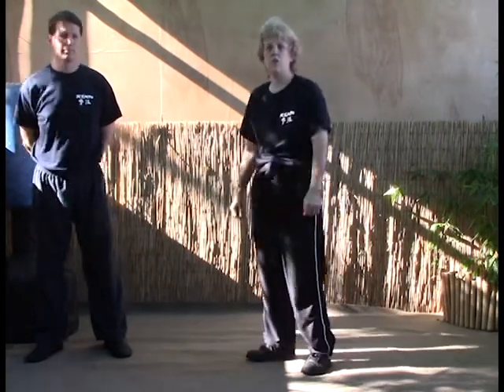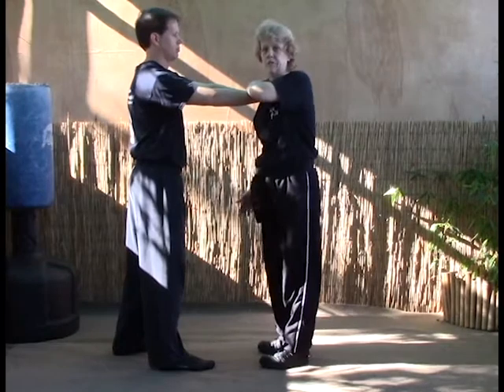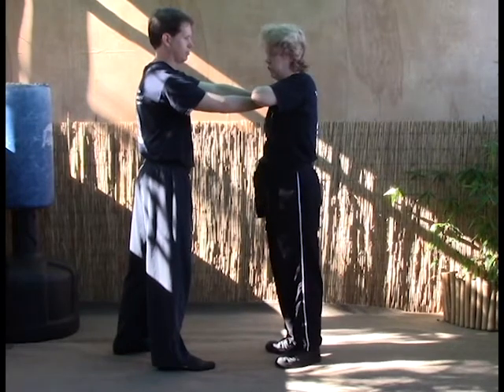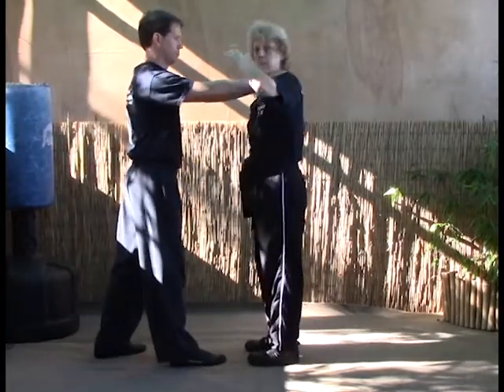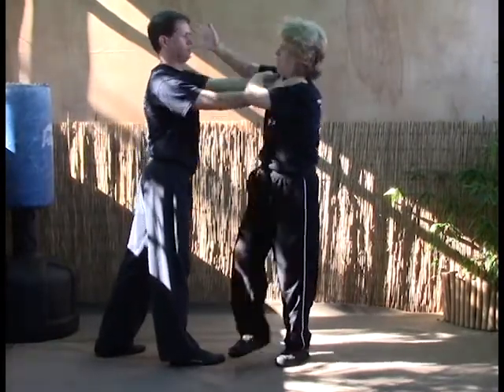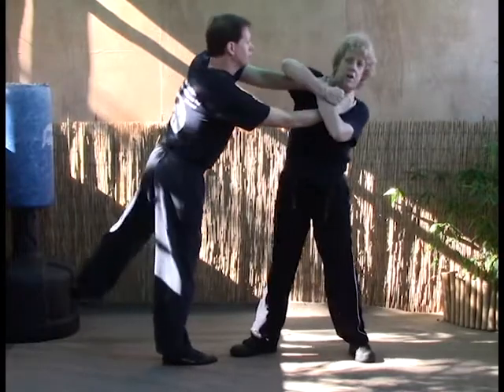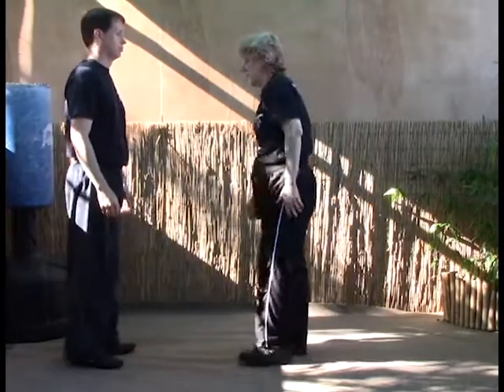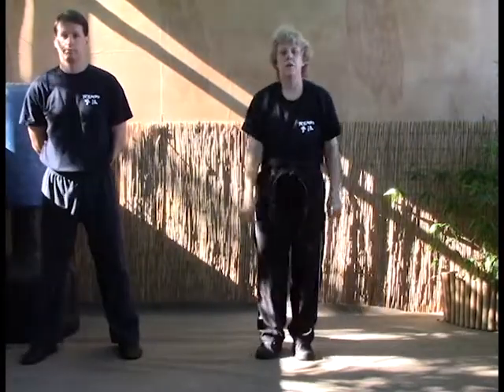Tracy Kenpo Karate Covering Talon AB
Tracy Kenpo Karate Covering Talon AB Purple Belt